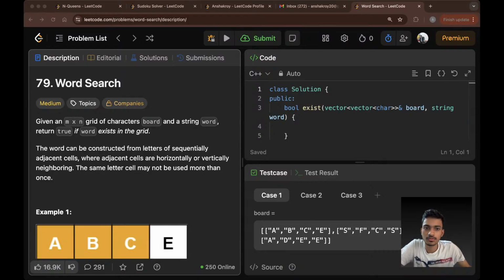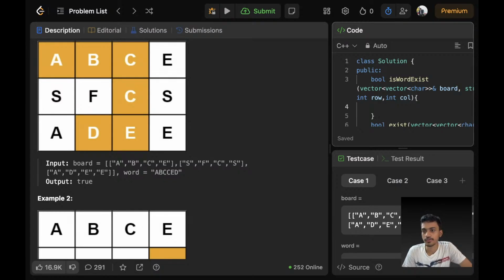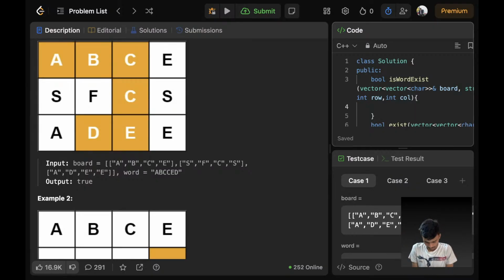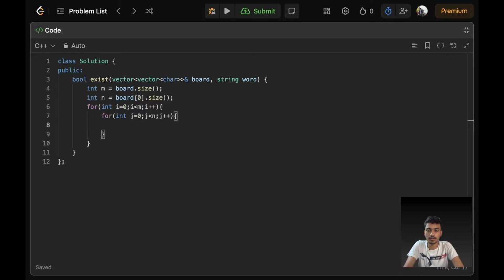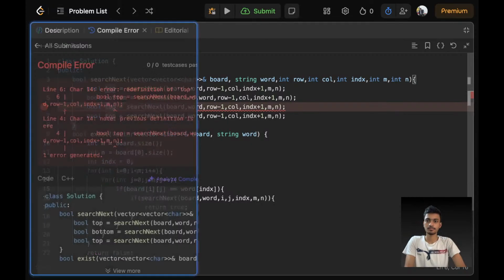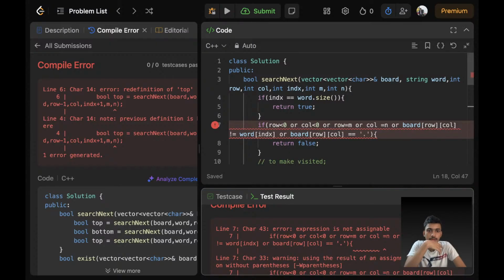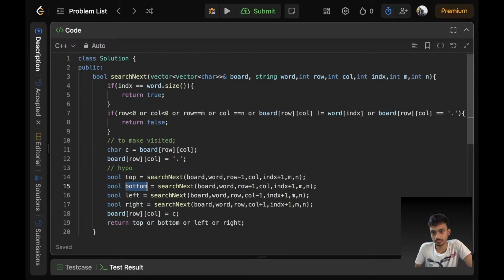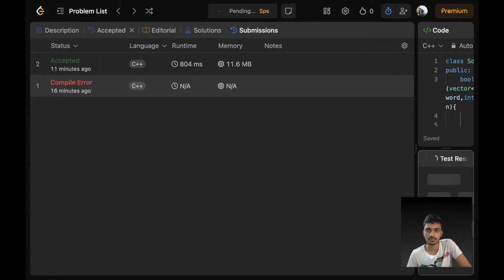Recursion || 79. Word Search